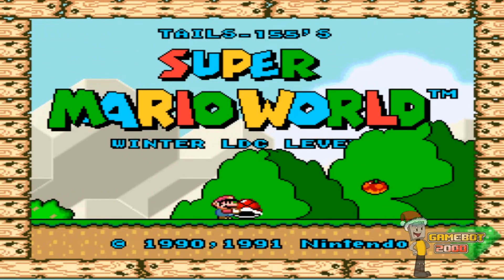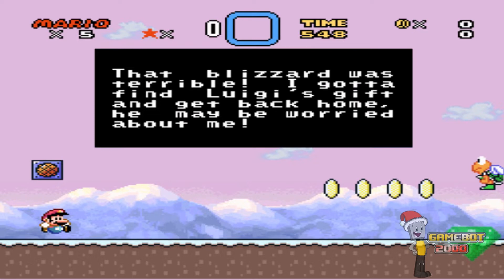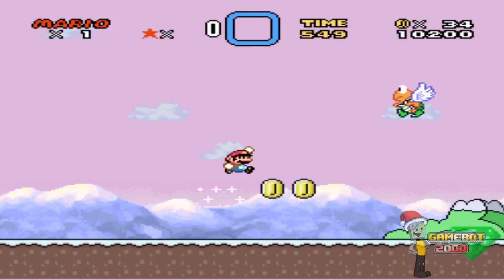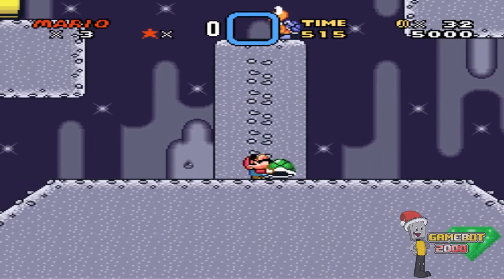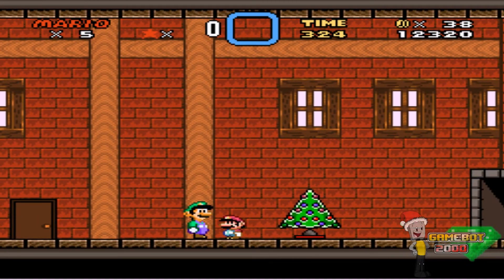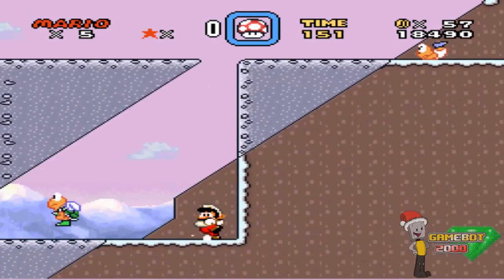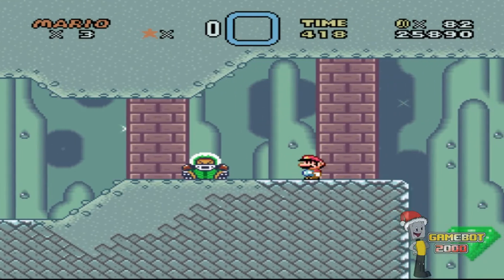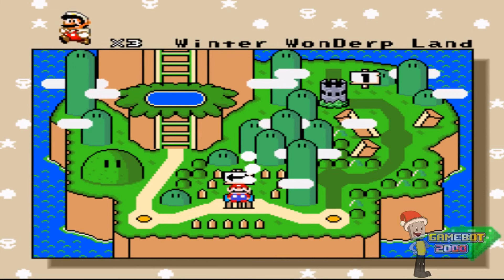Mod Showcase Ep. 42 - A Gift for Luigi (SMW)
A perfect gift for Mama Luigi... and it's NOT a can of Sprite Cranberry.

This video is completely mediocre, I'm so sorry about that.